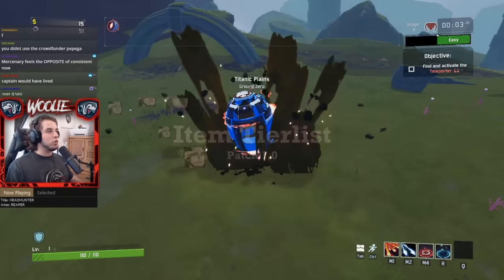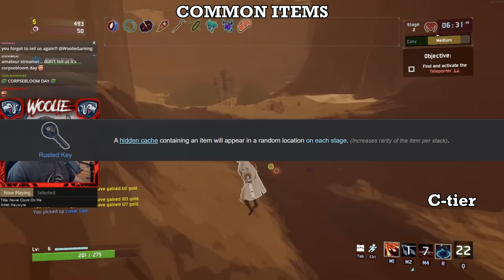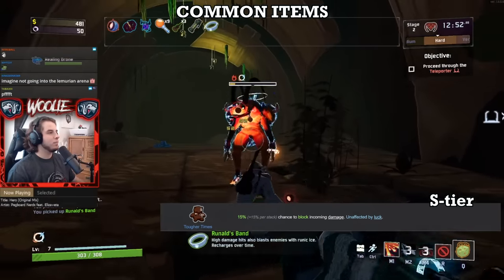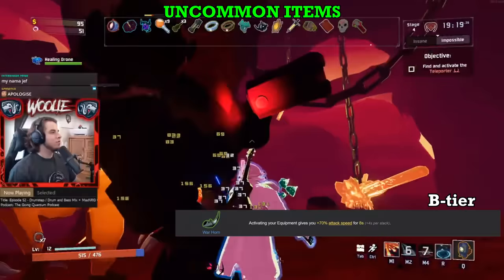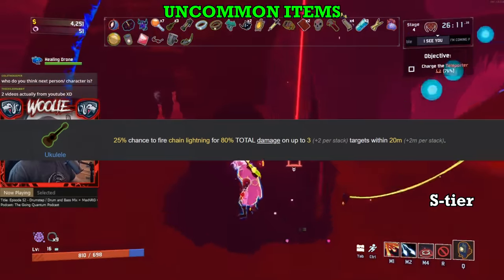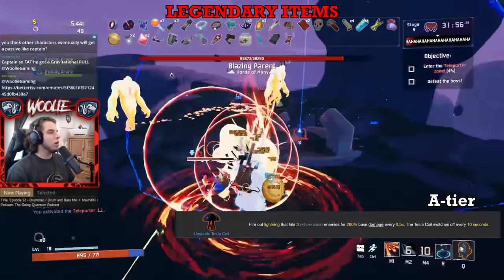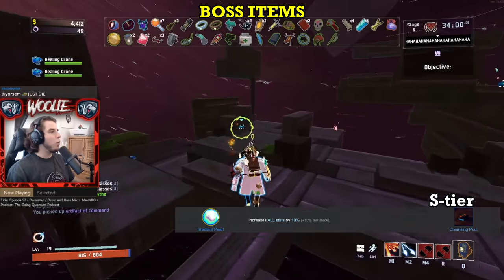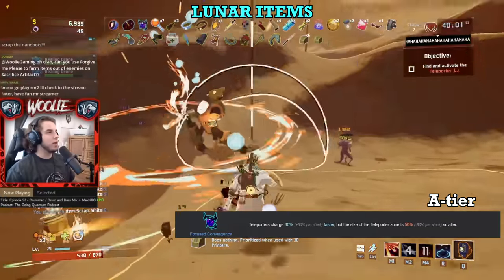Item & Equipment Tierlist - Patch 1.0 FULL LIST (Risk of Rain 2)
A COMPLETE list of all Items & Equipment in Risk of Rain 2. (Patch 1.0.)

TIMESTAMPS:
0:00 - Intro
1:12 - Whites
14:21 - Greens
27:02 - Reds
35:32 - Boss
39:54 - Lunar
45:52 - Equipment